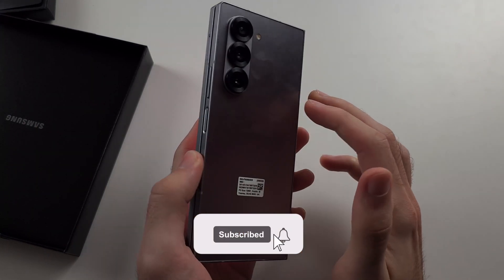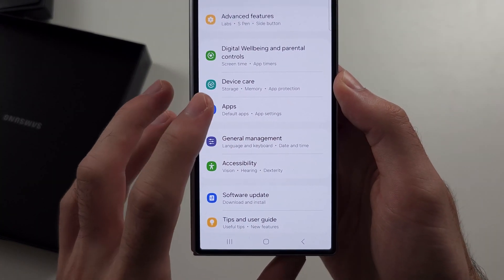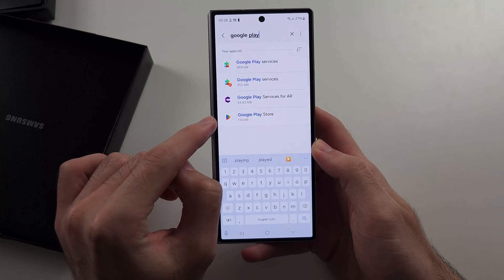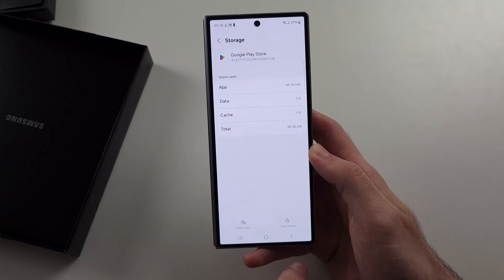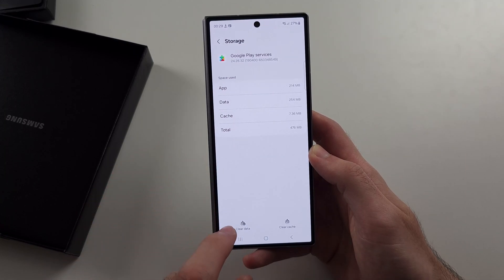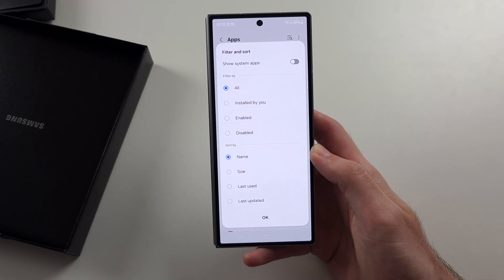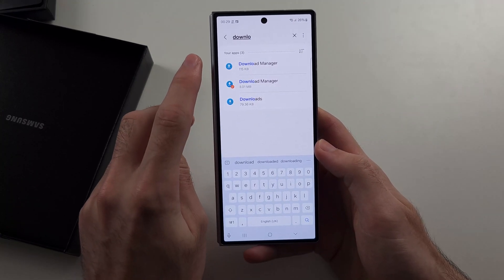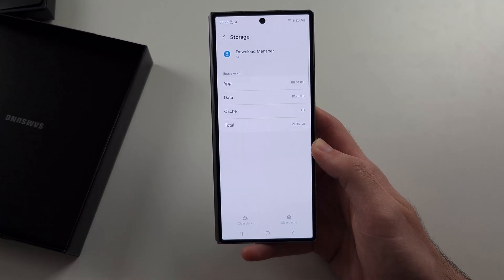Samsung Galaxy Z Fold 6 Not Downloading Apps? SOLVED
Welcome to our troubleshooting guide for fixing app download issues on your Samsung Galaxy Z Fold 6! In this video, we’ll walk you through the steps to identify and resolve problems that might prevent your device from downloading apps. Whether it’s due to network settings, Play Store issues, or software glitches, follow along to learn how to get your Galaxy Z Fold 6 downloading apps smoothly again.